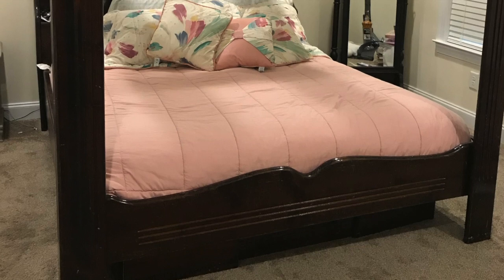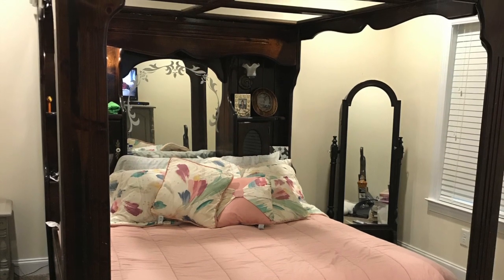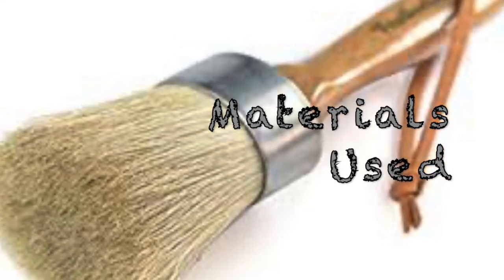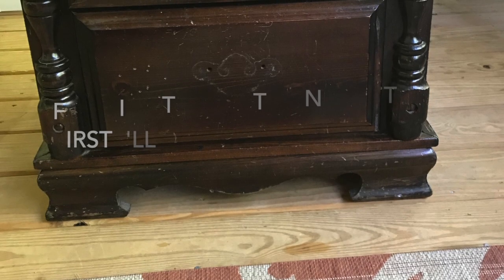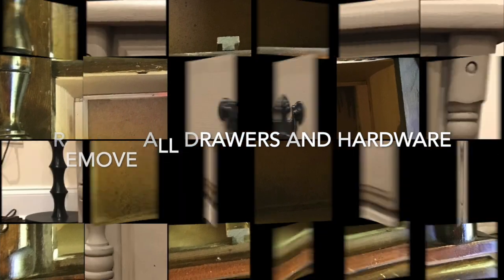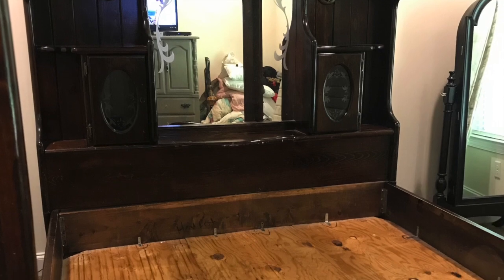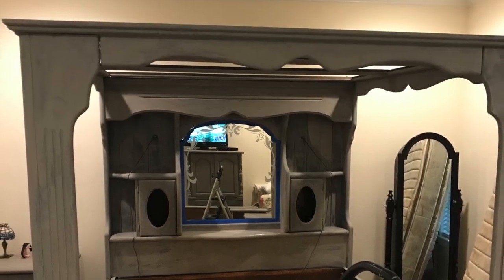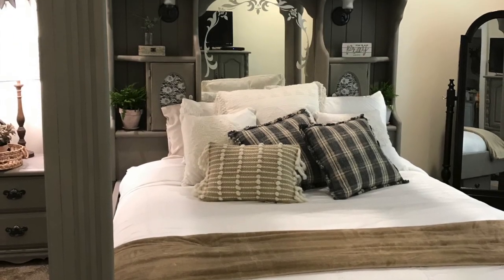Bedroom Furniture Makeover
This video is about making over your bedroom furniture by painting with chalk paint and decorating with accessories.